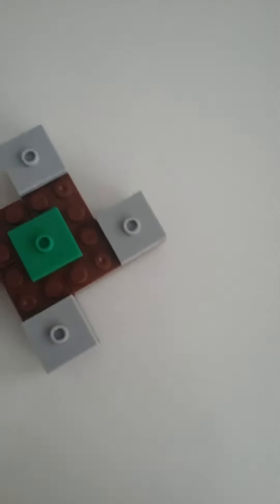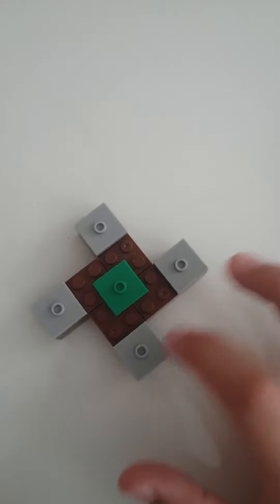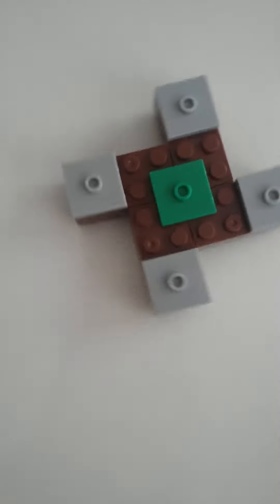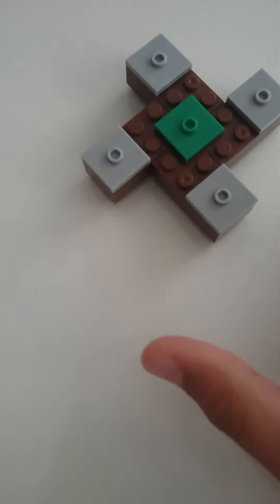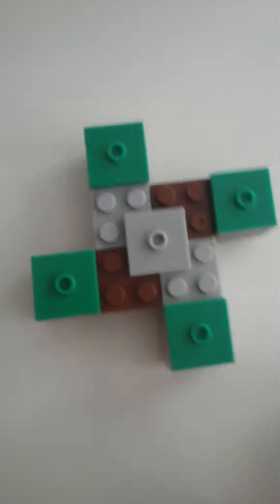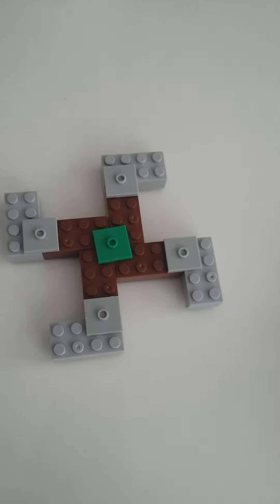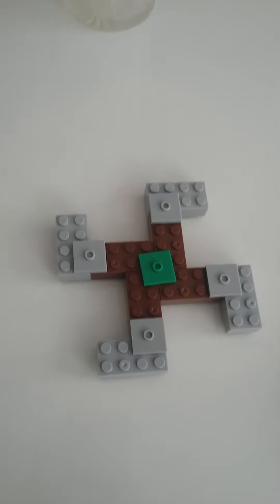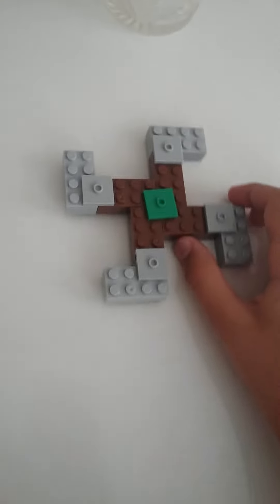How To Make LEGO Fidget Spinner (Part 2)